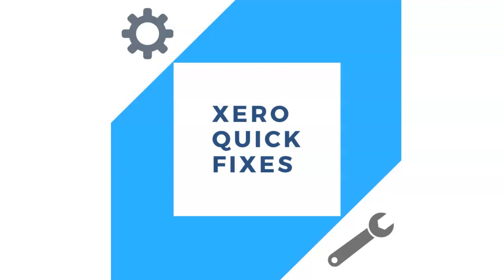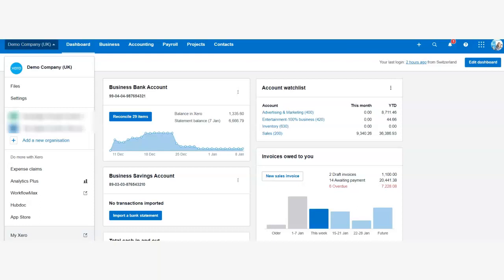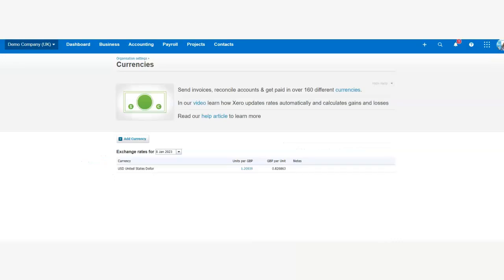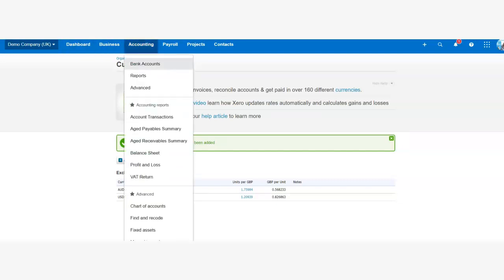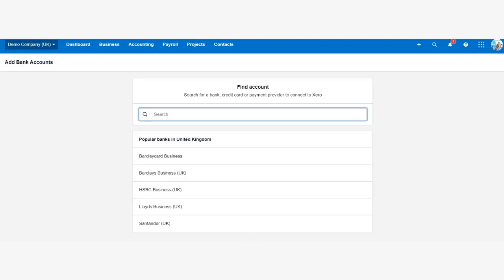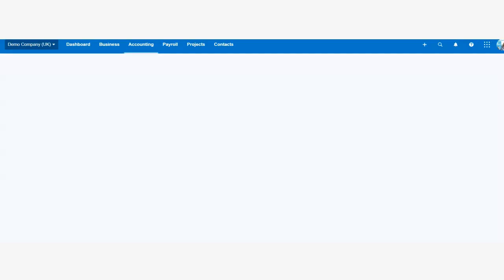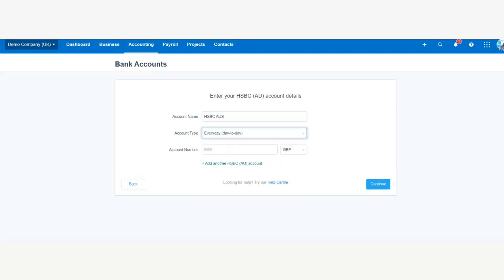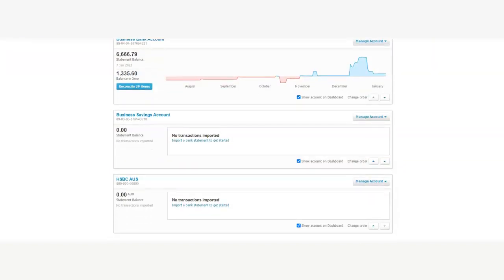Quick fixes 8 - How do add a foreign currency bank account on Xero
🎯In today's video, discover how to add a foreign currency bank account on Xero.